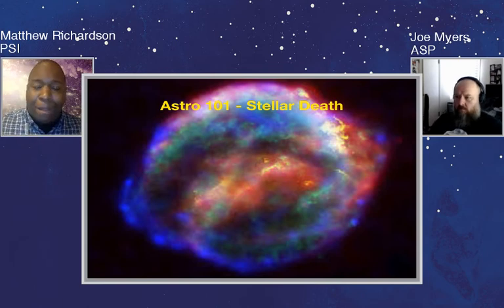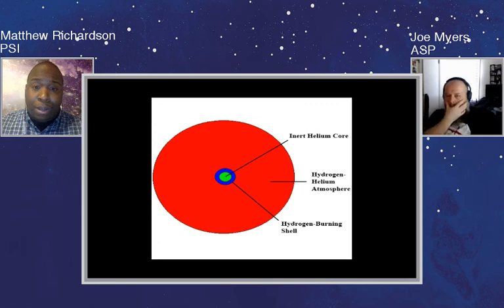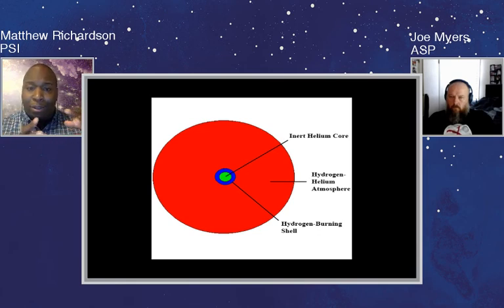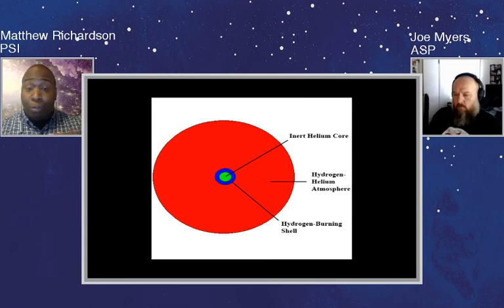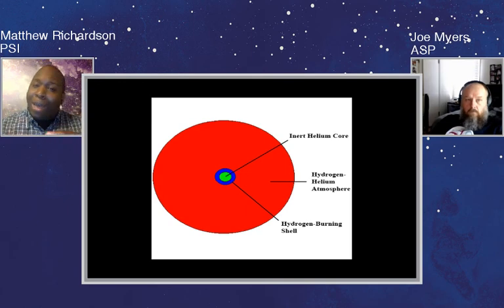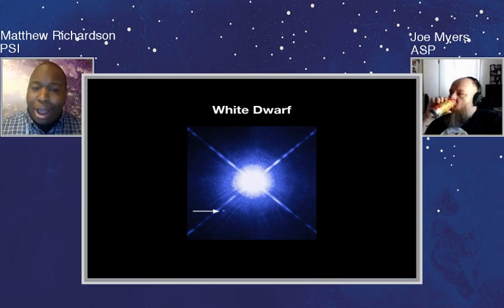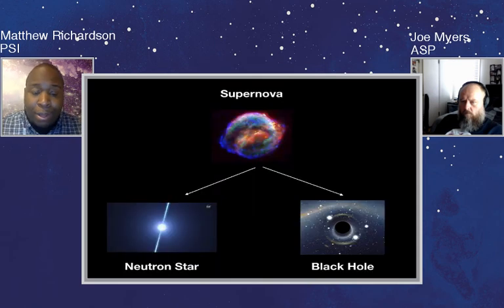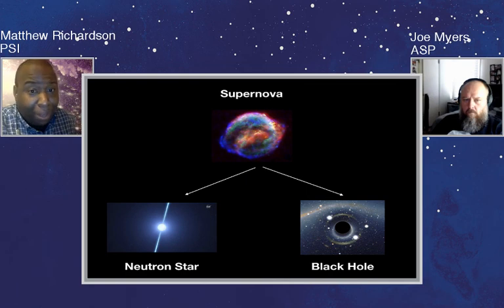Astro 101 with Dr Matt & Joe 7/6/2018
Dr. Matt Richardson, physicist, is teaching our programmer Joe "BigJay" Myers Astronomy 101! Join us to learn all about astronomy!